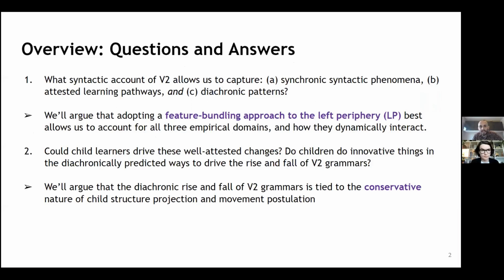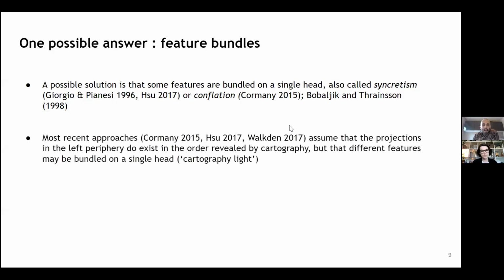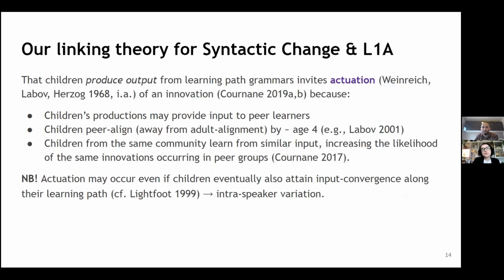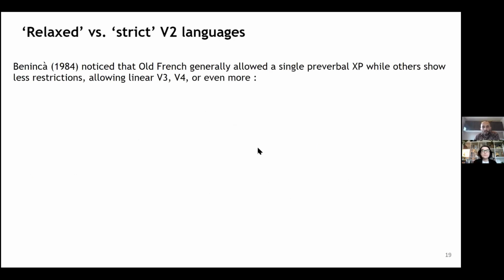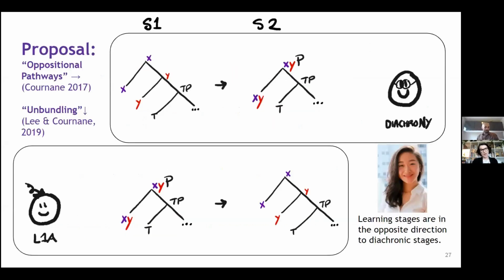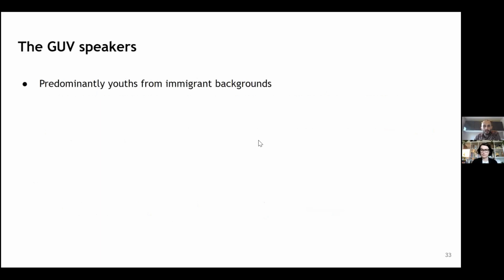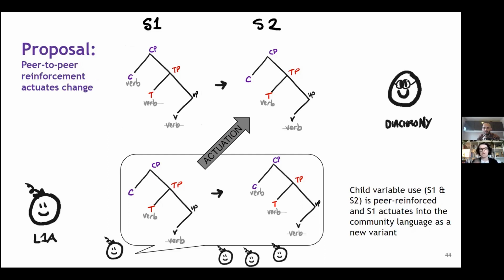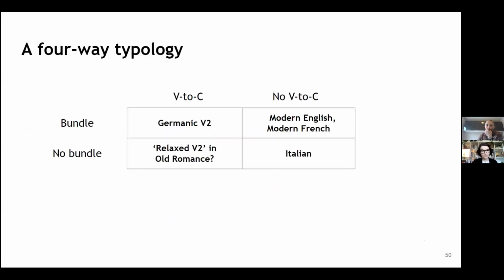The role of the conservative learner in the rise and fall of verb-second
Talk by Espen Klævik-Pettersen & Ailís Cournane at the 22nd Diachronic Generative Syntax Conference (DiGS), Konstanz (online), May 2021.